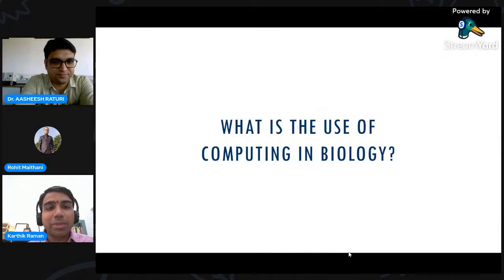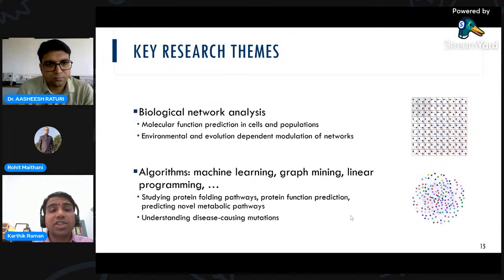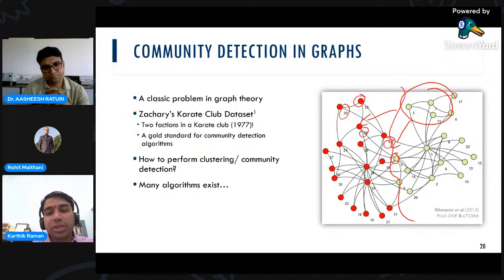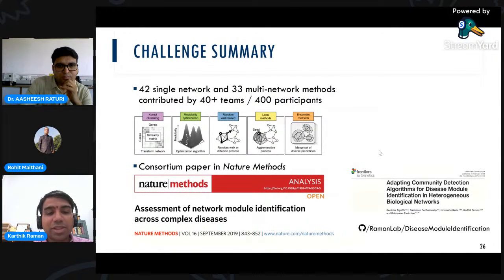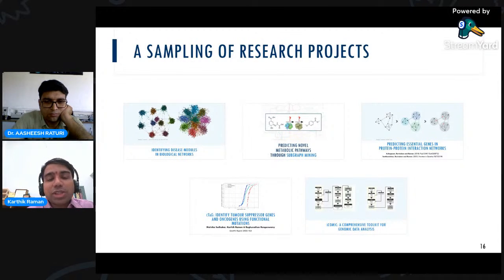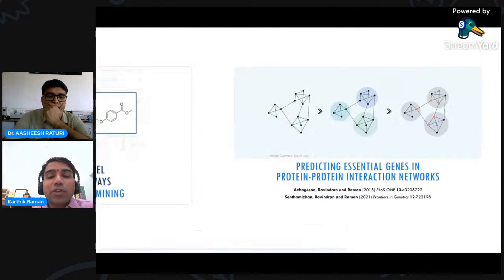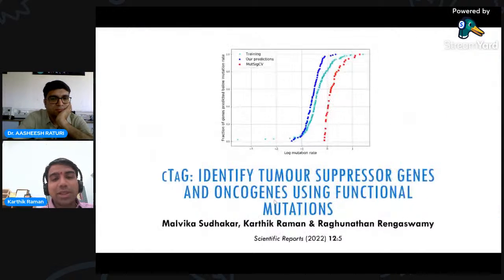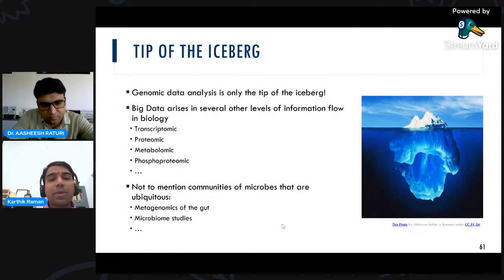Distinguished Lecture on Computational Insights into Biological Networks.